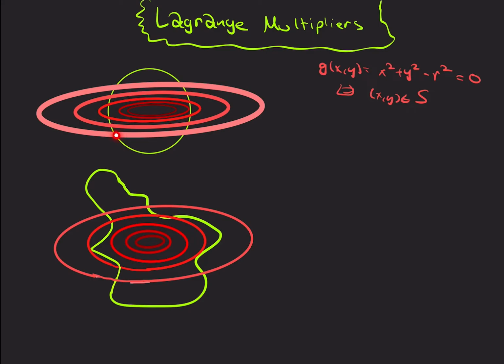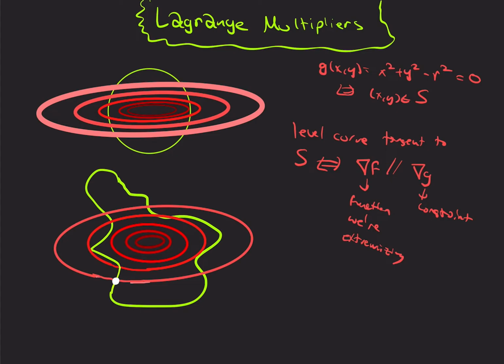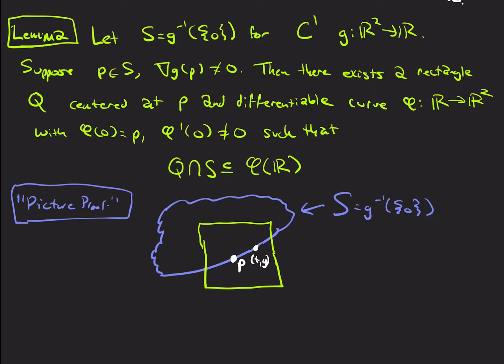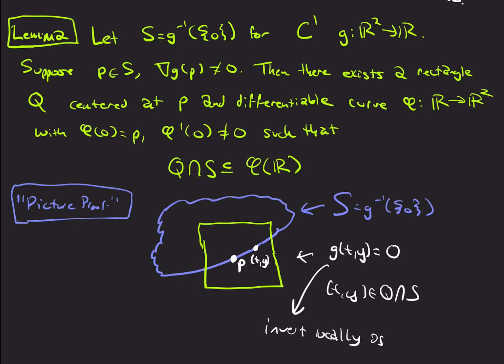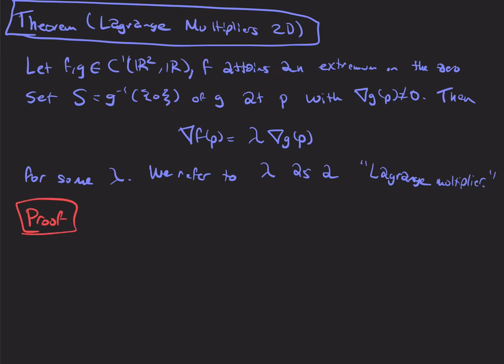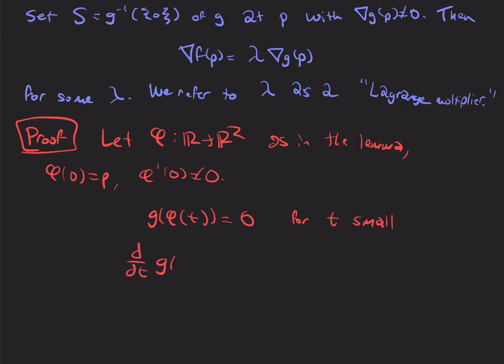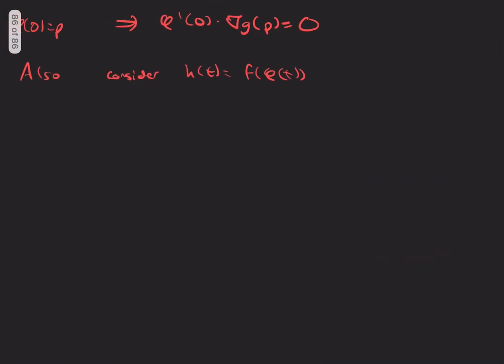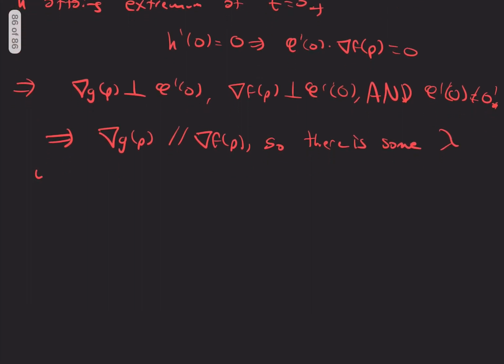Inverse Problems 14: Lagrange Multipliers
We get intuition to why Lagrange multipliers and prove the case in two dimensions. See Advanced Calculus of Several Variables by CH Edwards for the n-dimensional case.